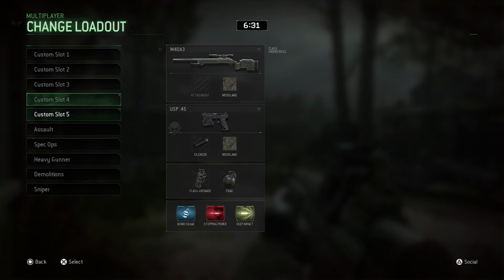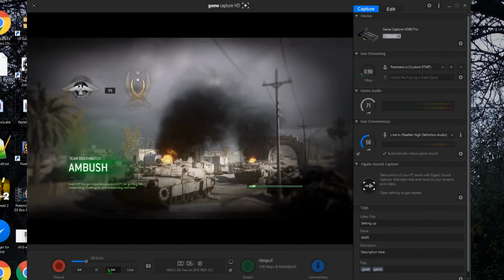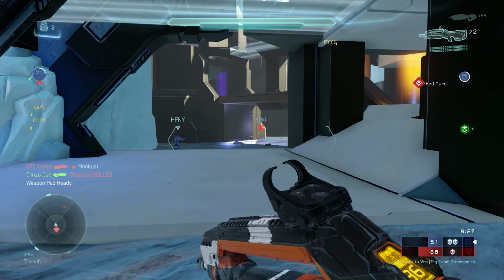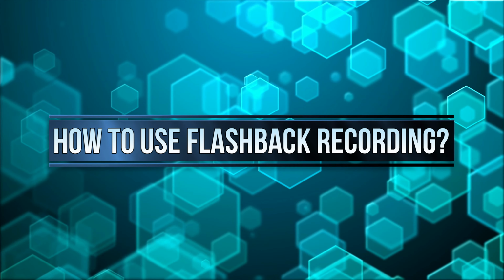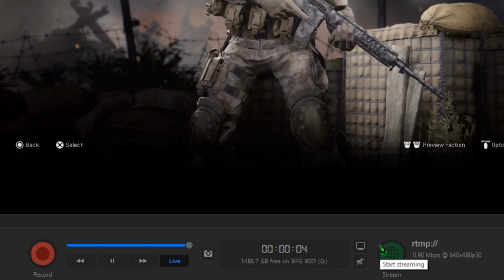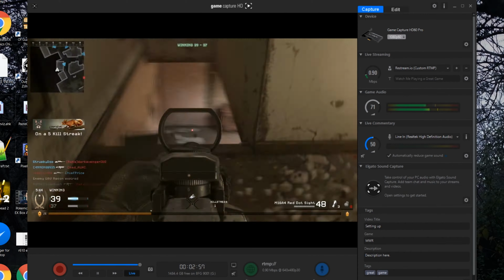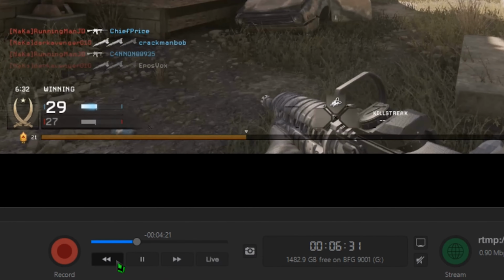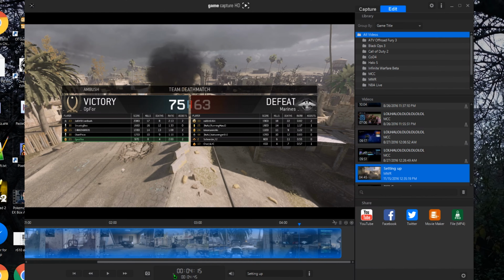How to Use Flashback Recording in Elgato Game Capture HD - Tutorial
In this video, I show you how to set up and use the Flashback Recording capabilities of the Elgato Game Capture HD software to get the most out of your recording and streaming experience.

Product Links:
USA
- Game Capture HD
- Game Capture HD60
- HD60 Pro
- HD60 S

UK
- Game Capture HD
- Game Capture HD60
- HD60 Pro
- HD60 S

Canada
- Game Capture HD
- Game Capture HD60
- HD60 Pro
- HD60 S